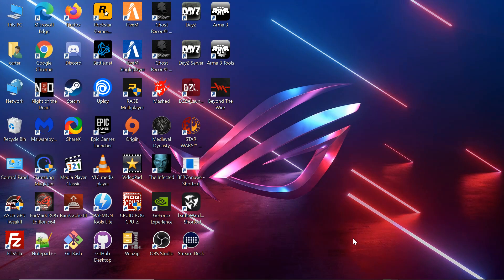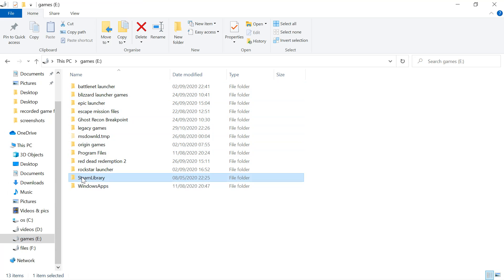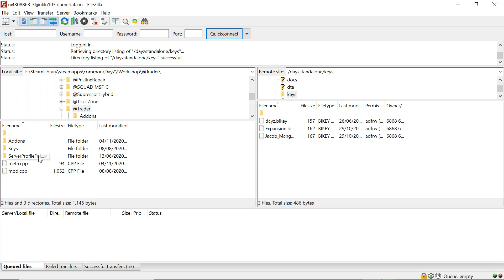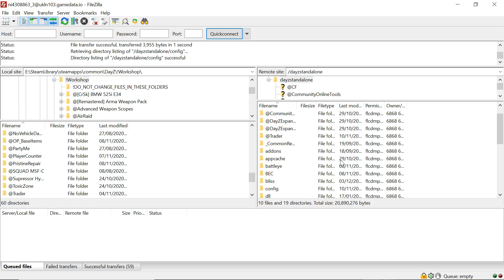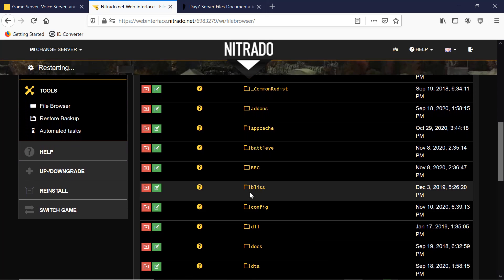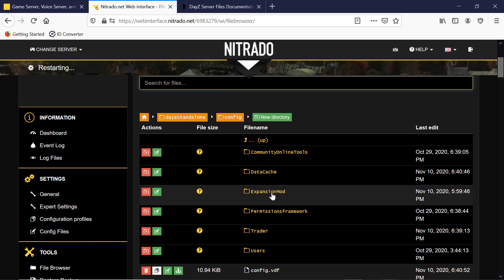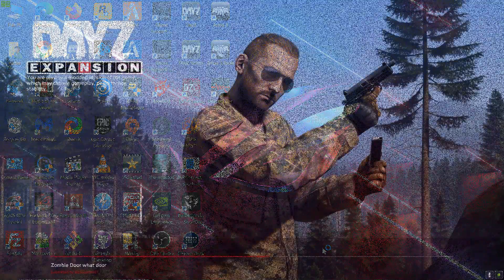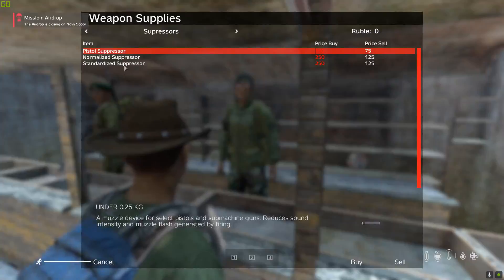How to install Trader mod to Dayz Nitrado server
hey folks,
here's a quick video on how to mod your Nitrado Dayz server. in this video i add Trader mod to a basic Nitrado server. hopefully this will be helpful to some of you out there and it helps you with moding your server. i rented this server for a short time so i will try to add a few more mods to it in the coming weeks and post some more videos of installing them hopefully they too will be helpful to some of you! in the next video i install community offline mode onto the dayz game on my machine and do a short intro explaining the controls. the following video will be of using c.o.m to build a personalized Trader settlement!
Carter

i do not advise you to get a Nitrado server as they provide a very poor service! here's the provider i would advise you to visit and the one i prefer to use myself...

link to GTX Gaming server providers.

.Carter country server info.
server name. "carter country"
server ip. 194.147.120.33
port. 2302